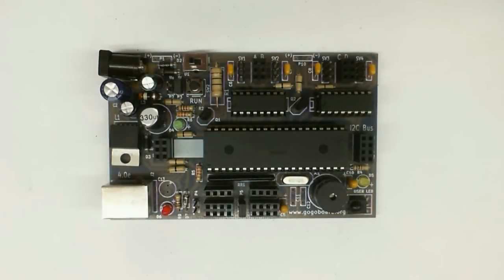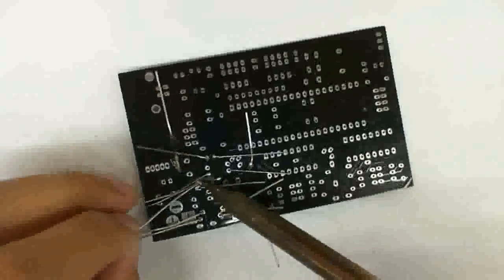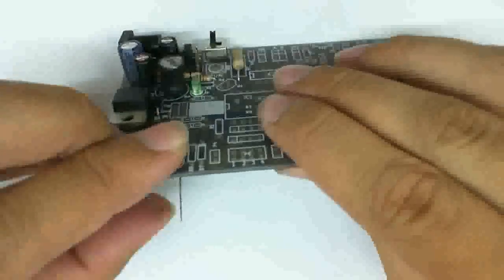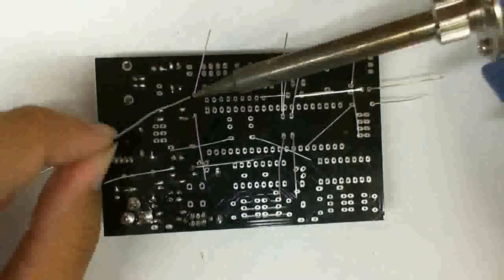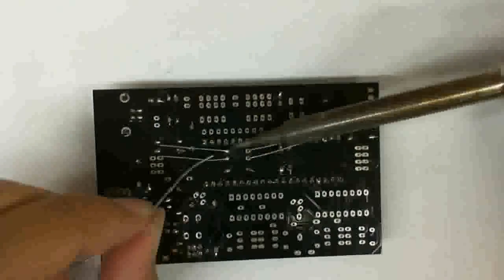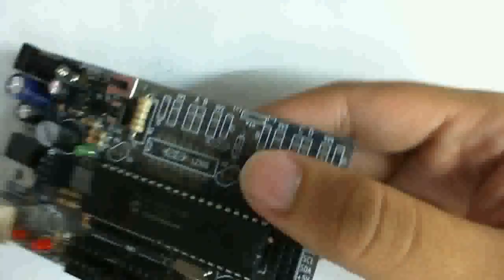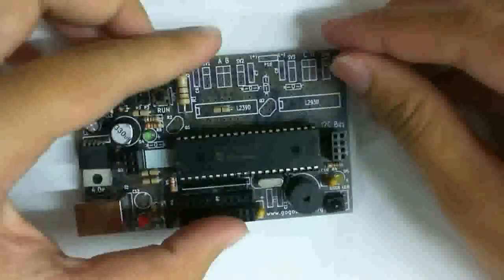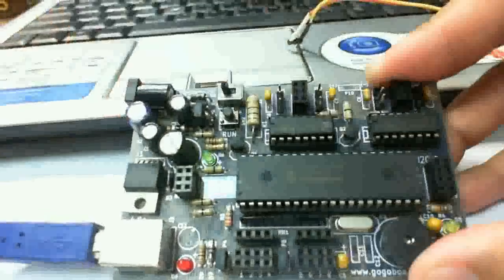DIY: GoGo Board Assembly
6 ขั้นตอน การประกอบ GoGo Board ด้วยตนเอง

โดย Attapan Chan-in